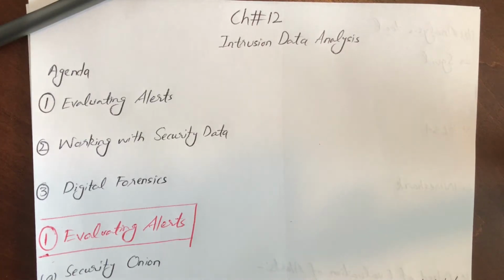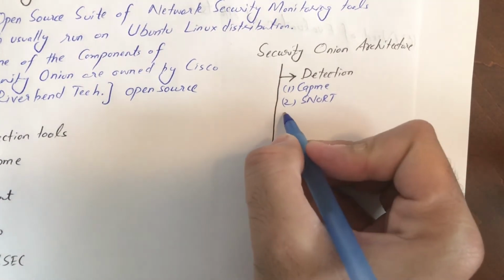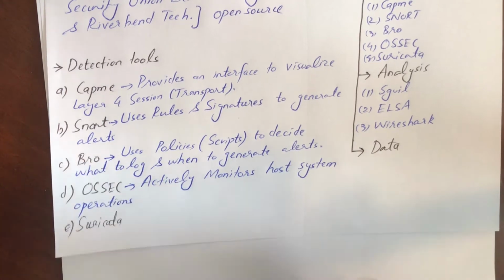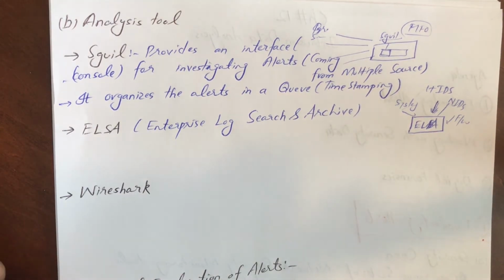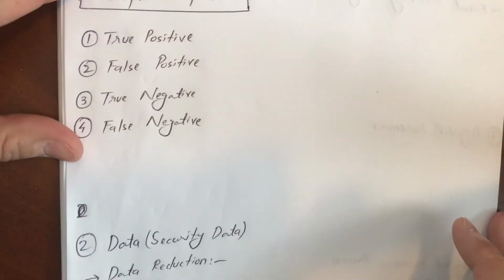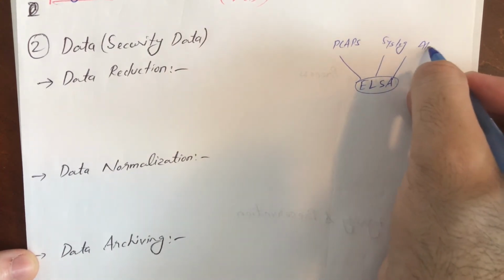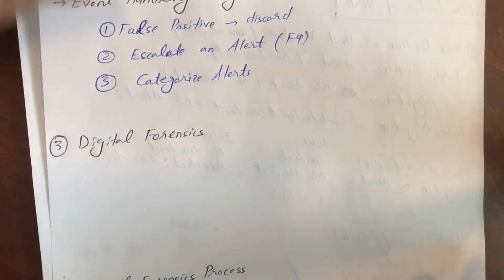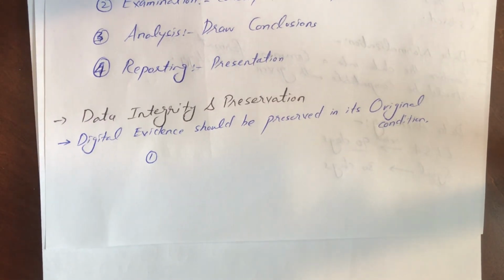Intrusion Data Analysis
Sguil and SNORT